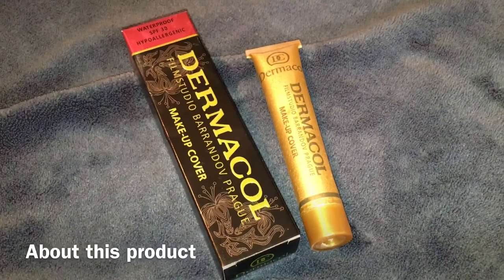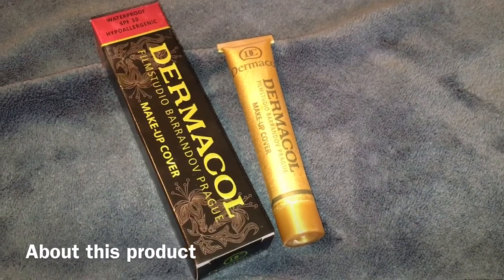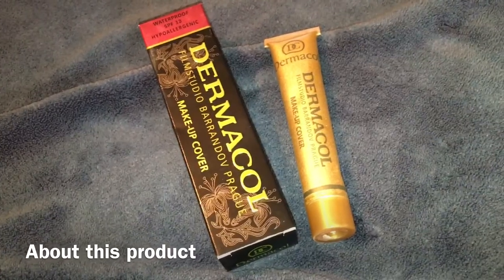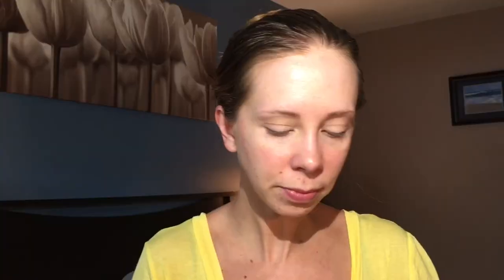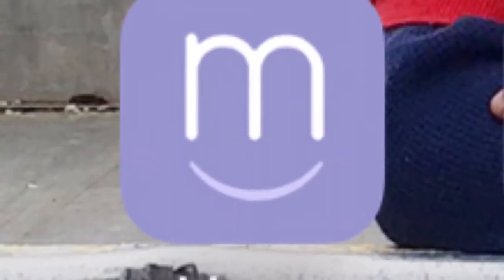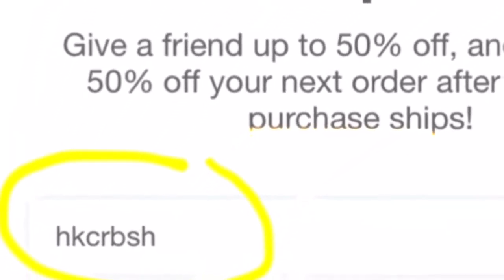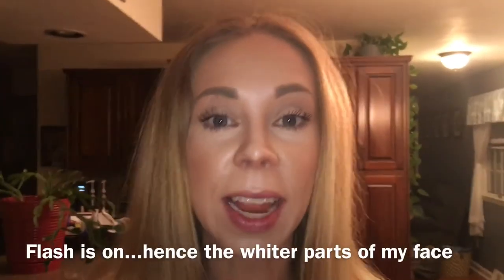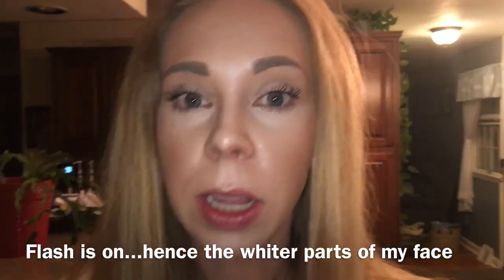Crazy coverage foundation?!?